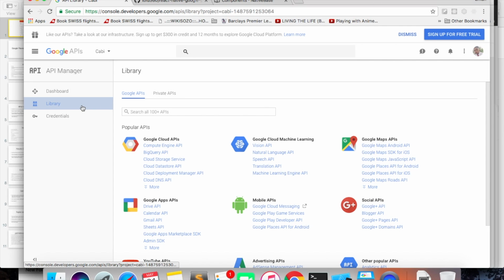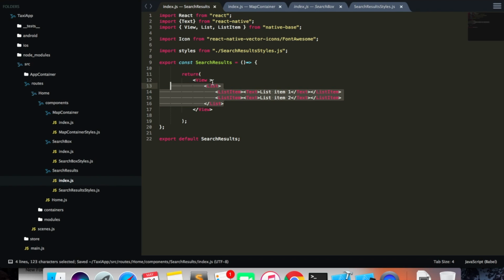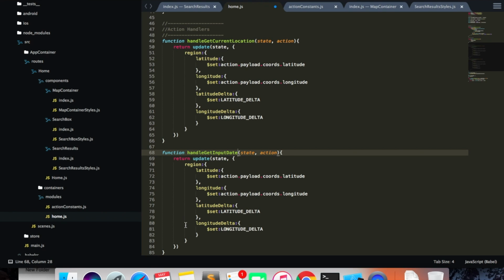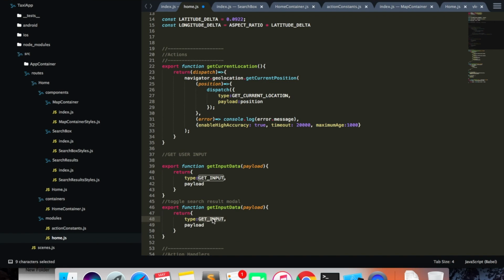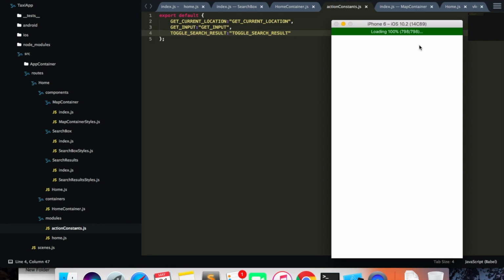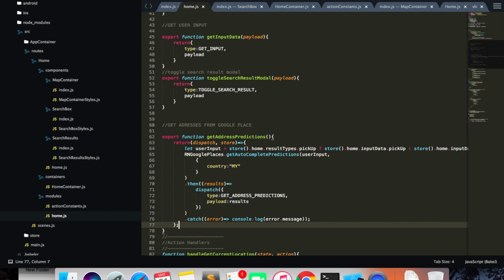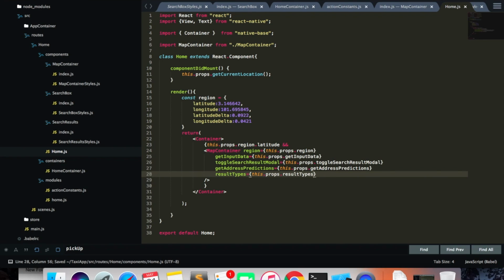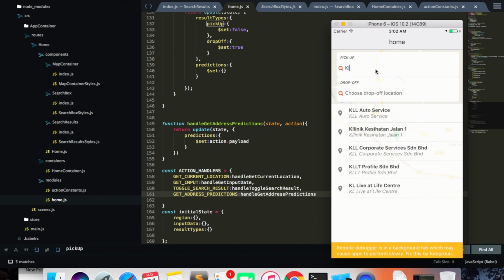React Native Car:Taxi Booking App Part 5 - Google places Autocomplete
In this video we create action to get the user's input and use it to get address prediction from google places api.

Google places API
Installing RNGooglePlaces
Create Search Results component
Get user input, Get address predictions based on user input

Learn React:

Learn React Native: